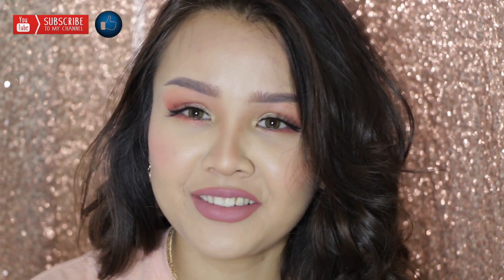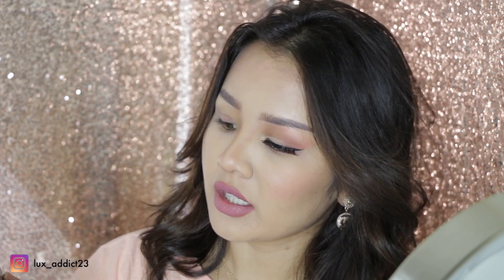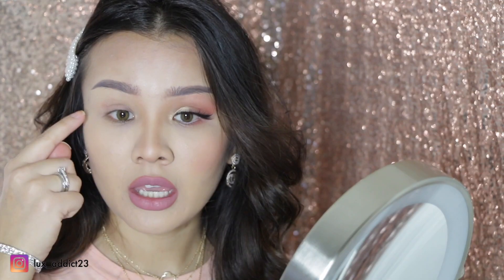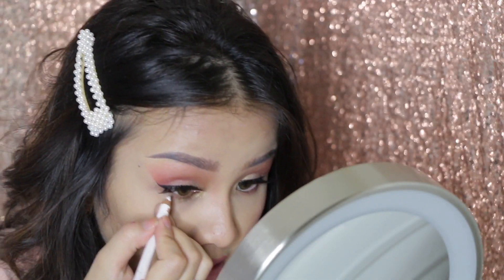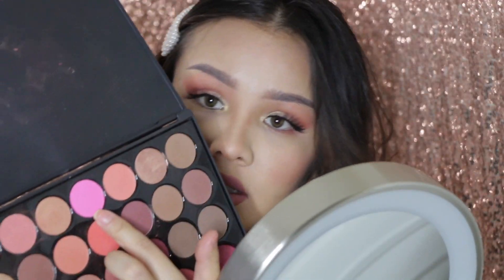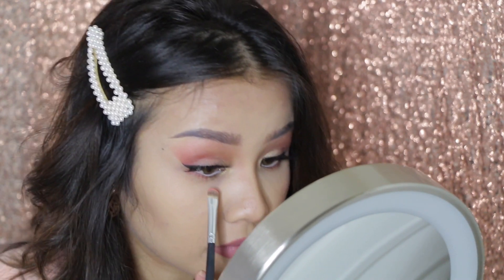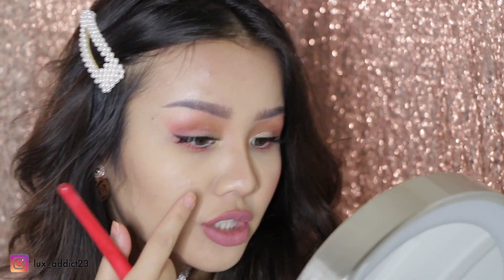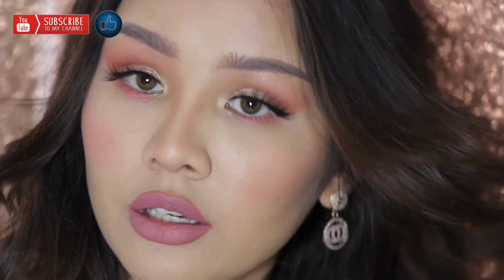Kylie Jenner Inspired look 👀 | SUMMER 2020 MAKEUP TUTORIAL 💕💕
I didthis cute eye makeup tutorial to complete this Kylie Jenner inspired look!
—For the brushes i am using Morphe Brushes

—Eyes: Bh costemic and Tarte set pallete